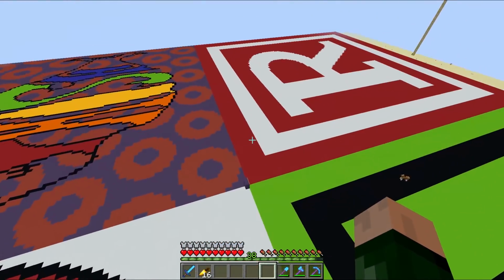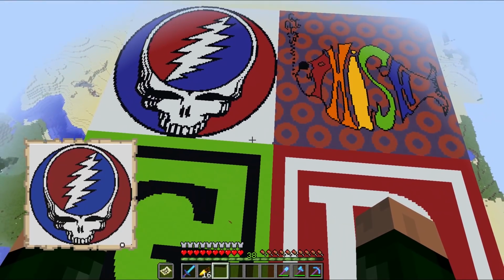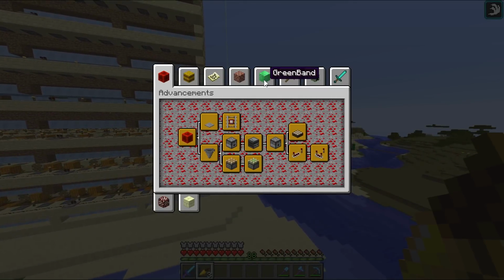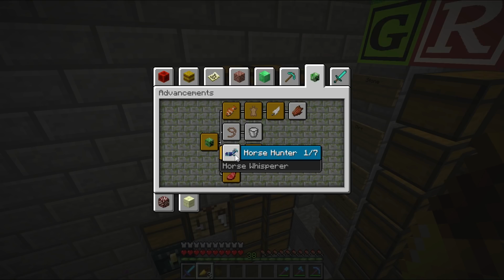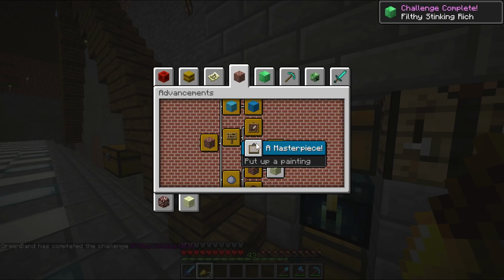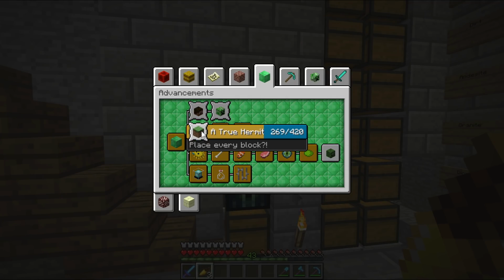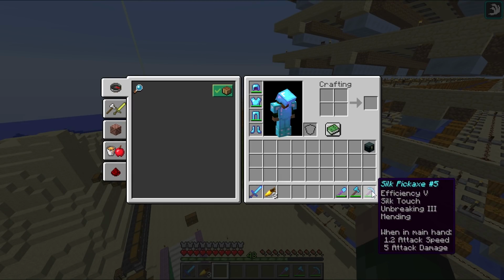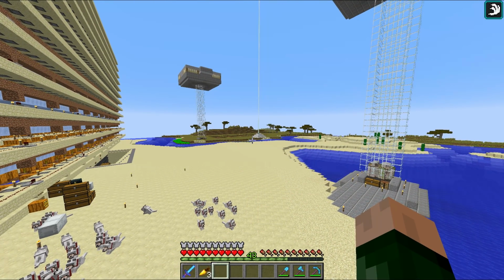Grateful Dead Pixel Art Minecraft